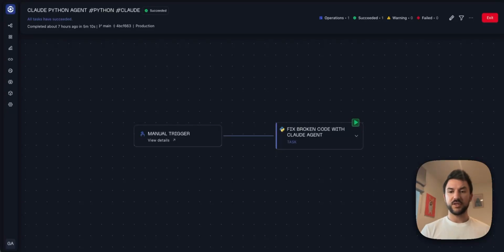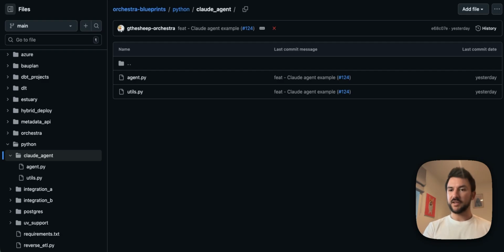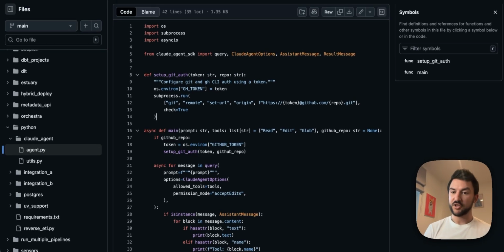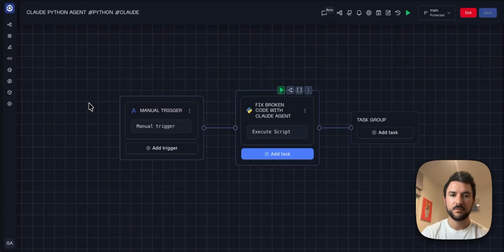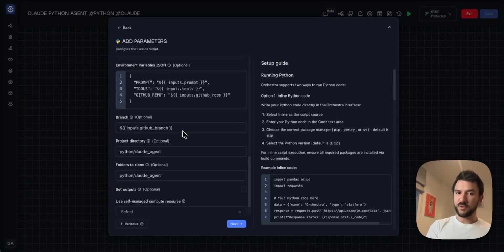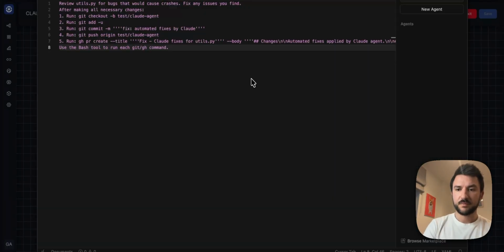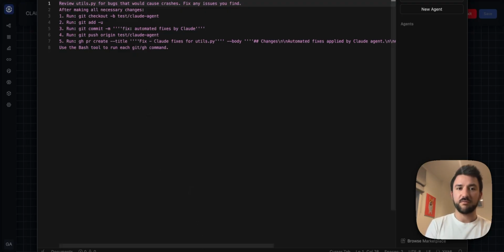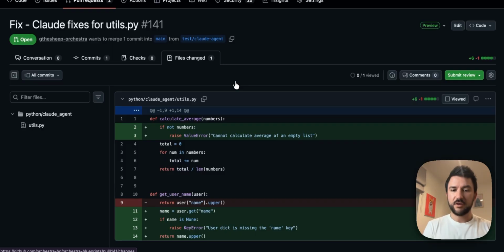How to run CLAUDE AGENTS using Orchestra | Automate ANYTHING 🚀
In this video we show you how to run ANY Agent using Claude in Orchestra.

We'll cover

1. What is a Claude Agent?
2. How can you set-up a Claude Agent locally?
3. How can you deploy a Claude Agent?
4. What secrets should you give the Claude Agent?
5. Can you multi-purpose the Claude Agent for different use-cases?

And lots more! Remember -- running Claude Agents using the Anthropic SDK Is a super powerful pattern when combined with Orchestra. You can go from flaky, local development to stable, secure, observable agents.

BEFORE

- No visibility
- No Audit log of who is running what
- No secret management
- No autoscaling
- Requirement for anyone running Claude to install it locally

WITH ORCHESTRA

- Complete visibility
- Complete audit log of everything that happened
- Secret management
- Easy scaling for long-lived processes
- Claude centrally managed

Check out the resources below to learn more!